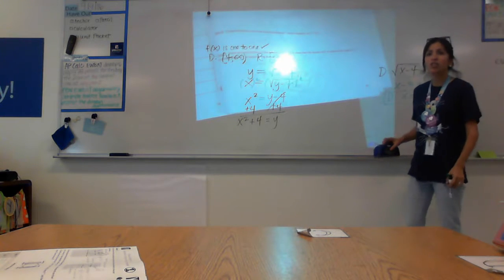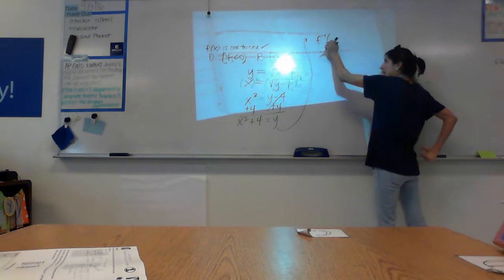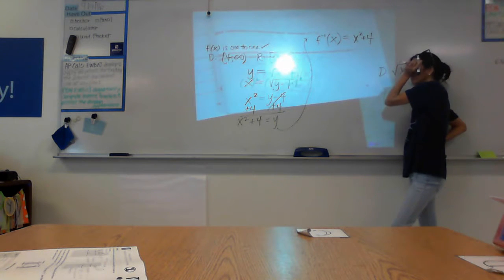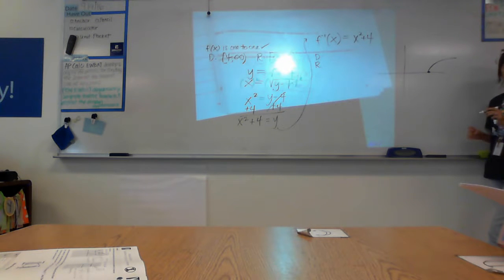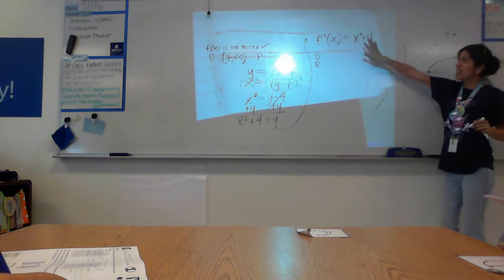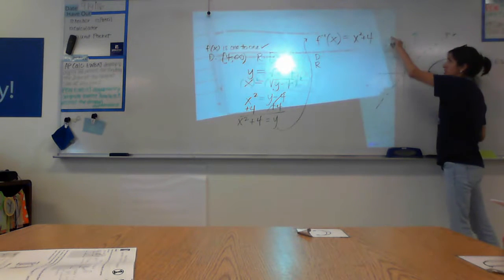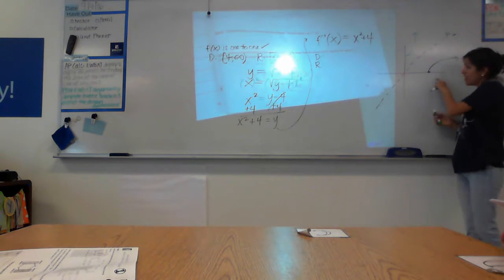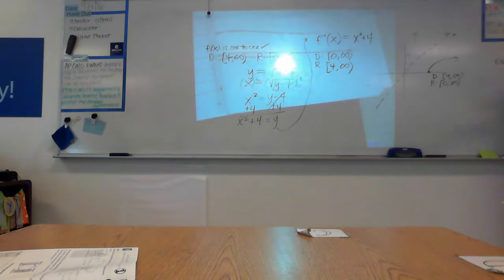September 9 - PreCalculus Part 4